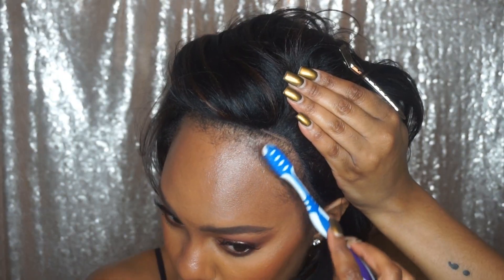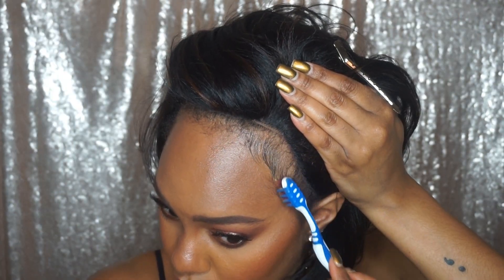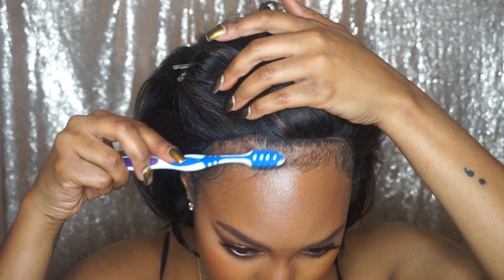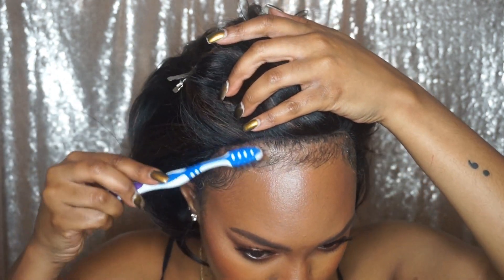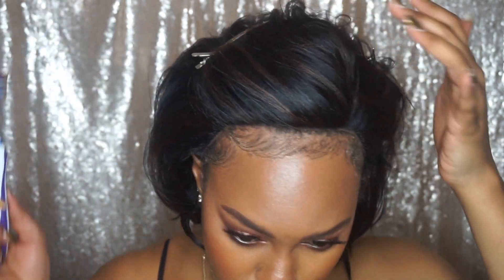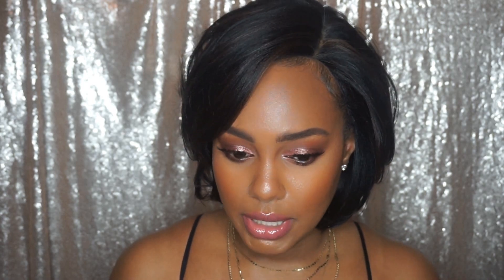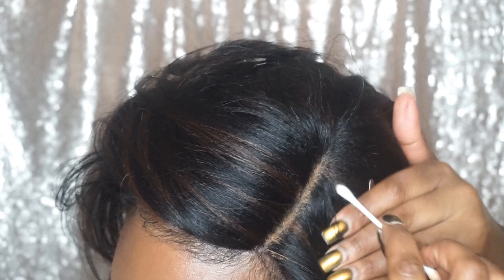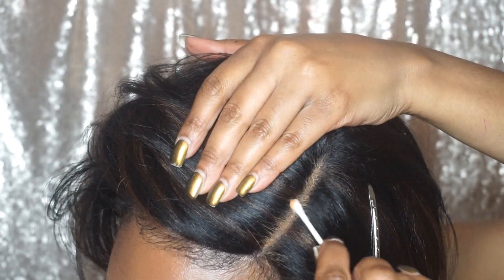Zury Sis Solly Wig | Short & Sassy Cut for $38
Want to try short hair without cutting your own?!? Well the Solly Wig will give you a short & sassy cut for right around $38! This unit is super different for me, but I have been wanting to try short hair for a while.I love the layers on this unit. I also love the body that this unit has. If your are wanting to get into short hair this wig is a great place to start. 😊

xoxo Anissa

❤SHOP THE WIG❤
Elevate Styles
Color Shown: FS1B/30